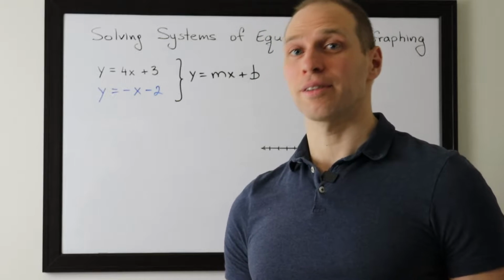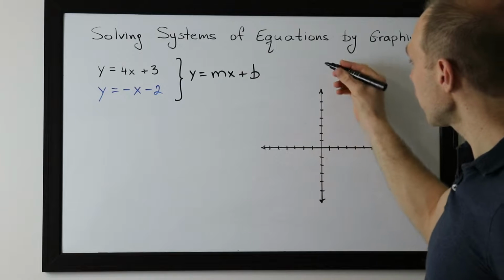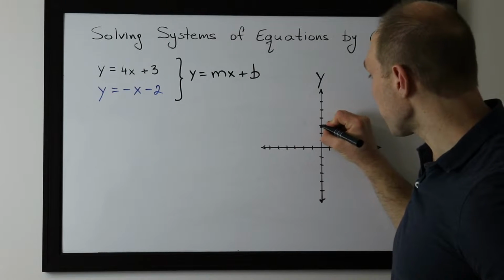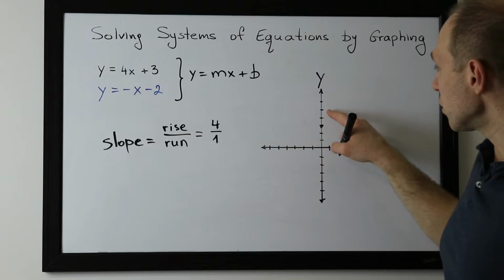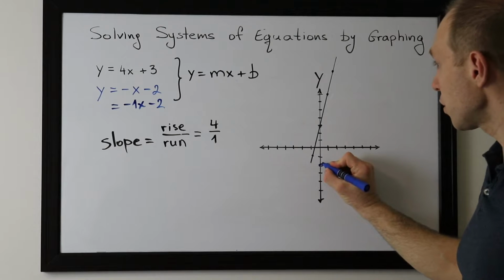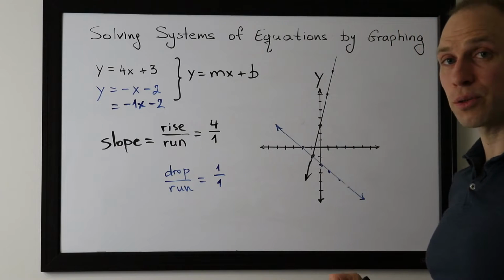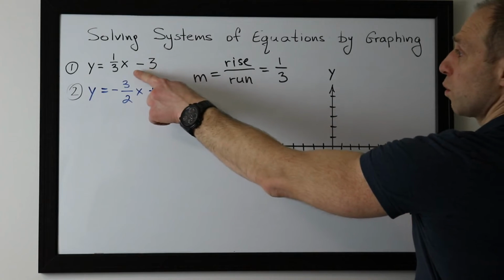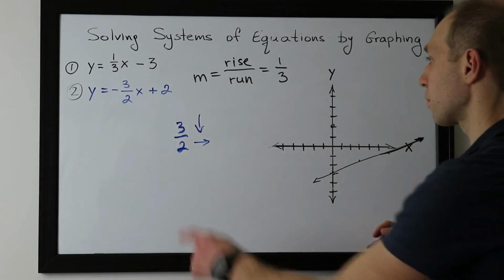How to solve Equations by Graphing. "Math 4 All" - Simplified Math lessons of High School Curriculum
Grade 10, Unit 1, Lesson 1 - Solving Systems of Equations by Graphing.